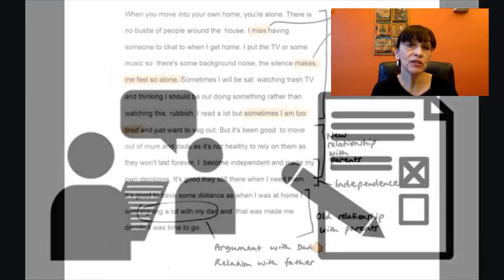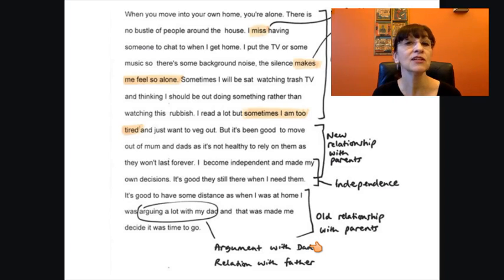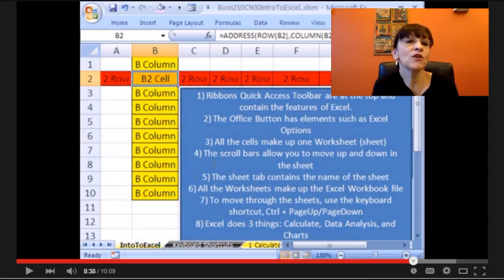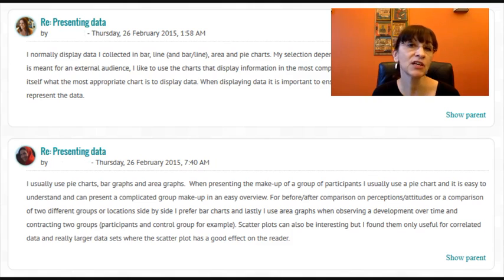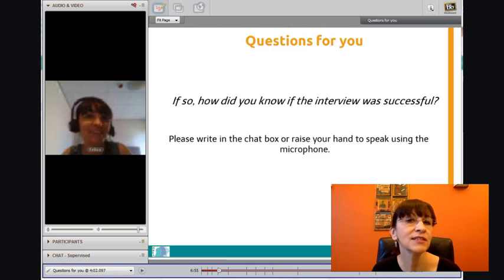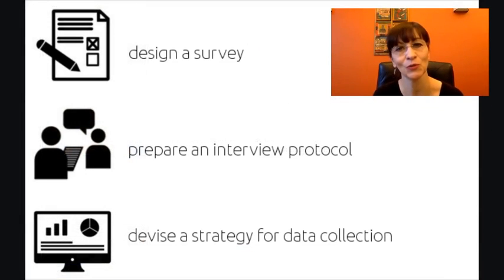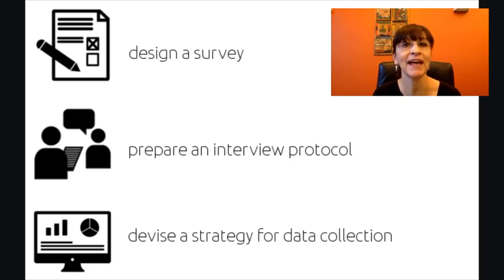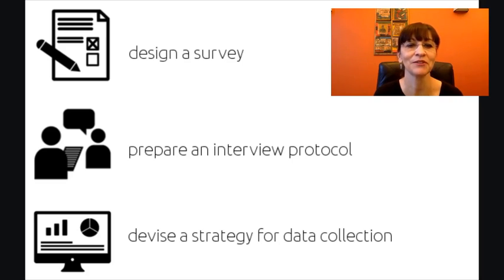Data Collection and Analysis for Project Monitoring and Evaluation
Course instructor Felisa Tibbitts orients you to this four-week e-learning course.